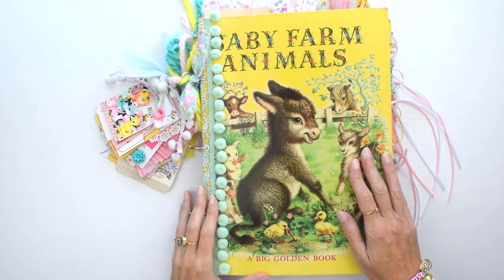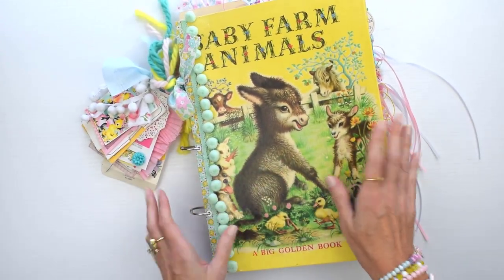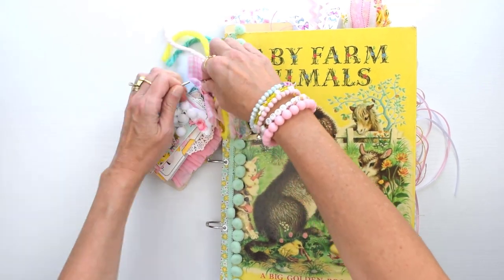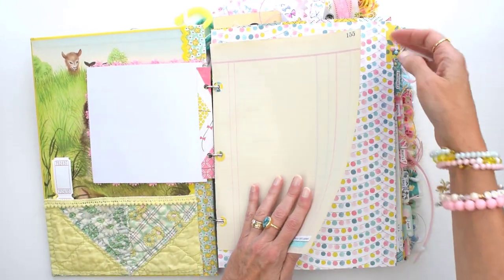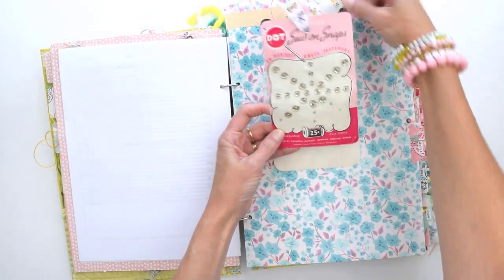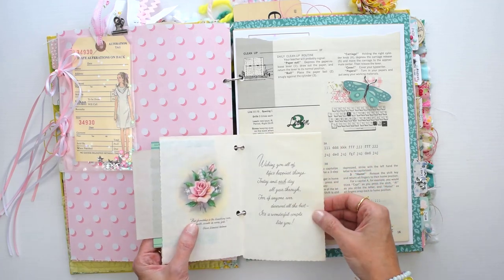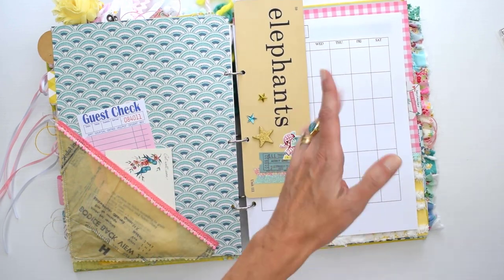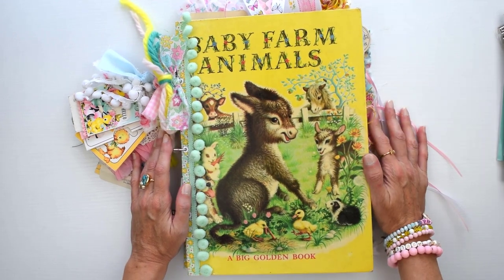Junk Planner Set-Up Walk-Through!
Take a peek inside the finished set-up of my DIY Junk Planner!  This is a glorified flip-through!  It's more like a flip-through with me describing my thought process as I made this, along with some tips if you would like to make one, too!

If you would prefer to just see the planner without all the talking, you can click the little "gear" icon on the lower right side of the video and choose "Playback Speed" and select '2'.  And you can turn the sound for the video off also.  You still might need to click the bar that shows in red while the video is playing, to skip parts that are taking too long.  :)  I always try to add value to my videos by making them more than just about me and "look what I made!", but in case you don't care about that, I wanted to offer an alternative way to view!

I would love to know if you would consider making your own junk planner!

Thank you so very much for watching!!  xoxo Amy :)

BEGINNER JUNK JOURNAL COURSE!
Would you like to learn how to make a Little Golden Book style junk journal?!  I have an *easy to follow* course for beginners called 'Building & Binding: Key Techniques for Creating a Little Golden Book Junk Journal'!  I make learning how to build the cover and sew the pages in easy, with my detailed, step-by-step process!

MY FAVORITE ETSY + INSTAGRAM SHOPS FOR VINTAGE EPHEMERA
Get the list of my favorite shops for buying vintage ephemera right here!

Learn about the making of junk journals and collecting vintage, while connecting with a group of amazing, like-minded people, AND get the inside scoop on my junk journal classes by joining my private Facebook Group, Kittywitty Junk Journalers!

NOTE: Junk Journal Making is a craft intended for adults (it requires the use of sharp tools), therefore this video, as well as all the other videos on this channel are intended for adults only, not children.